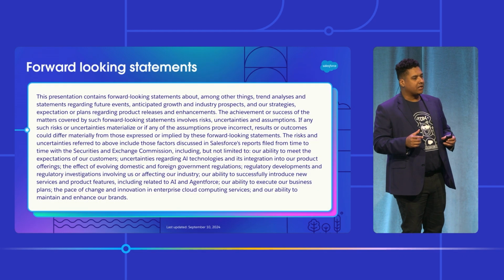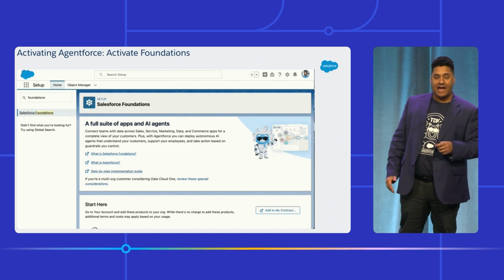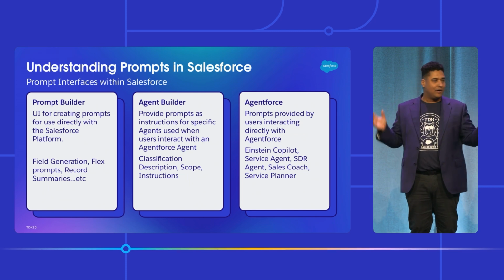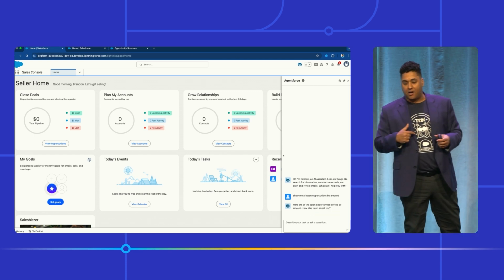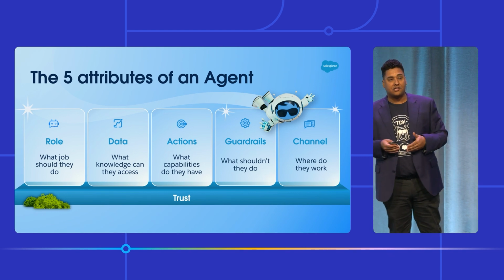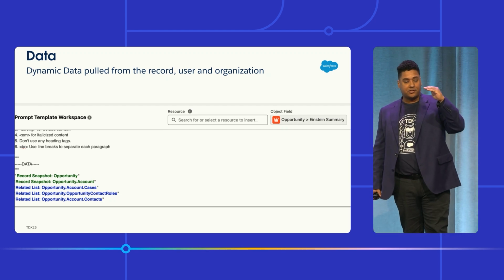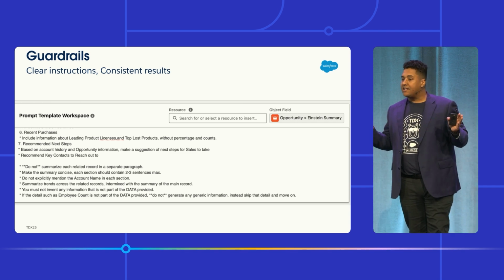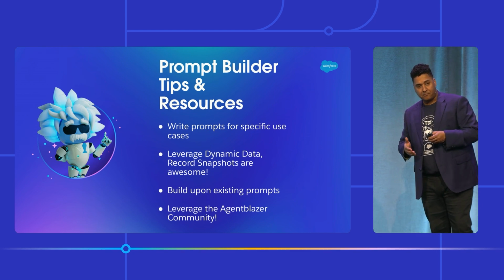TDX 25 | Prompt Builder 101: Craft Effective Prompts for Success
Learn to create effective prompts using Salesforce’s Prompt Builder. This session covers best practices, common pitfalls, and real-world examples to enhance your AI application’s performance.